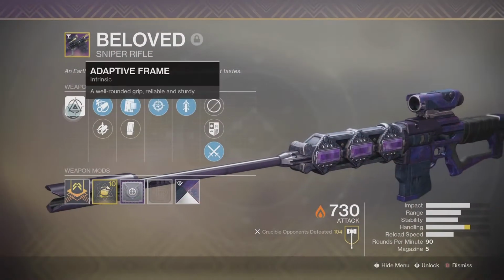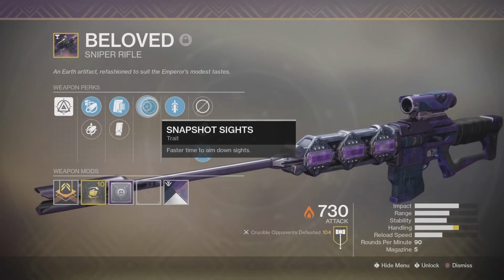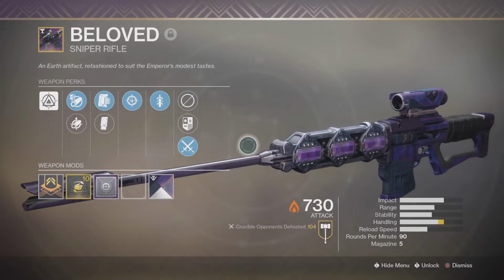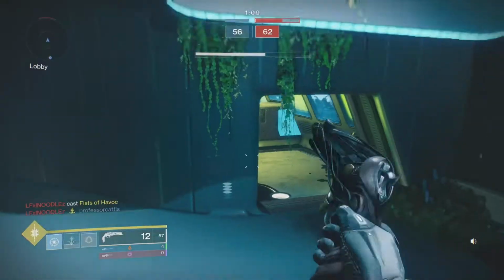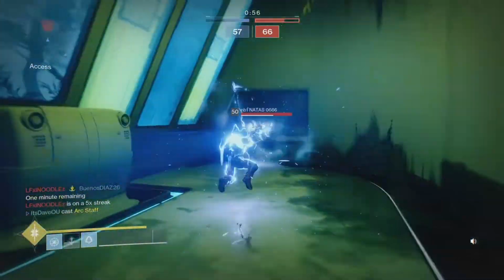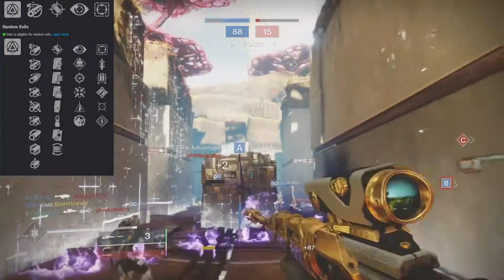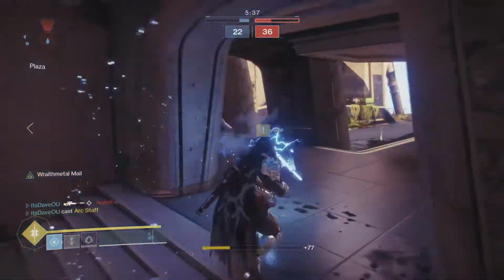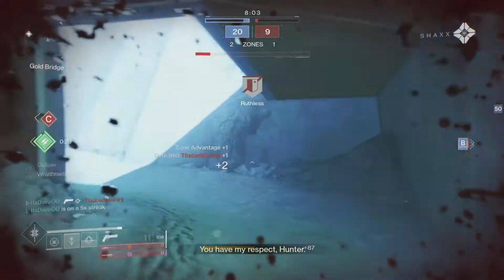Destiny 2: Beloved Review | Best Sniper in PVP! (Season of Opulence)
Destiny 2: Season of Opulence - Beloved Sniper Review // The Menagerie Sniper is currently the best PVP Sniper because of it's great perk options and how simple it is to acquire!